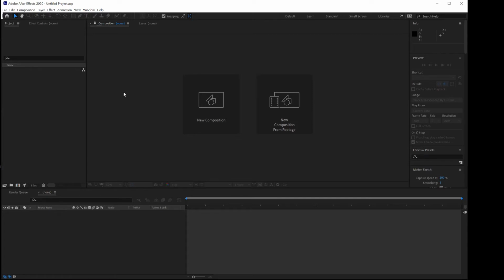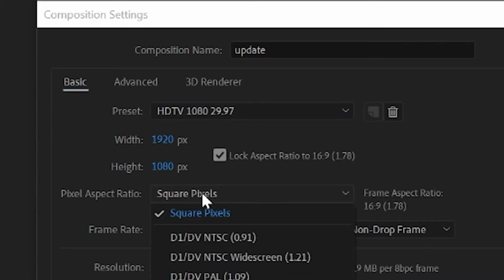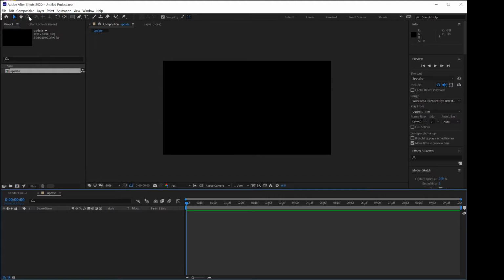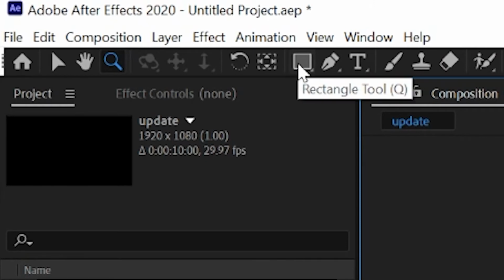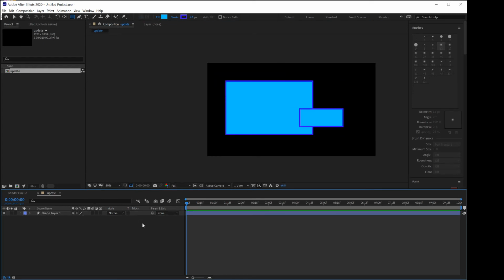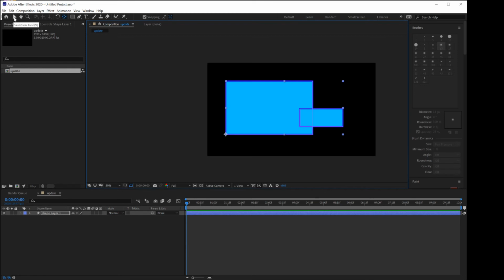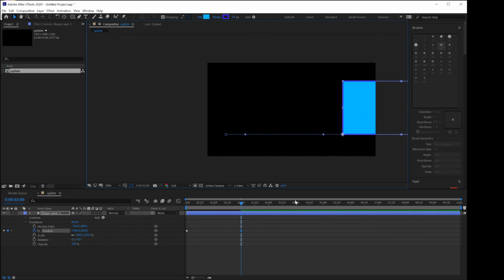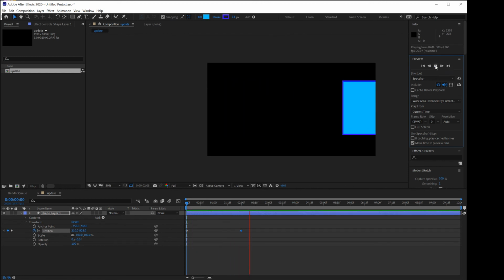Overview of After Effects